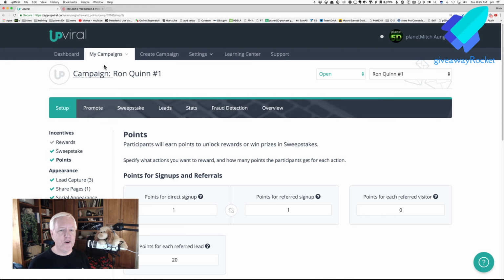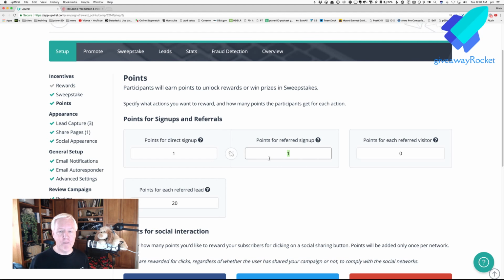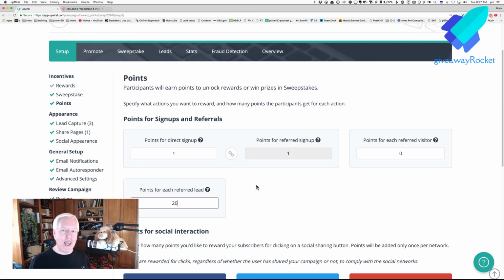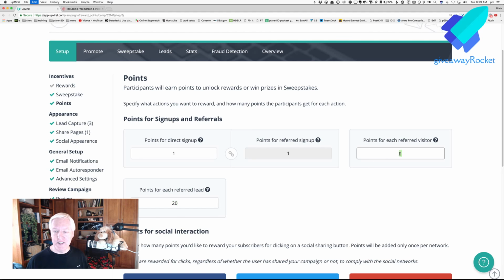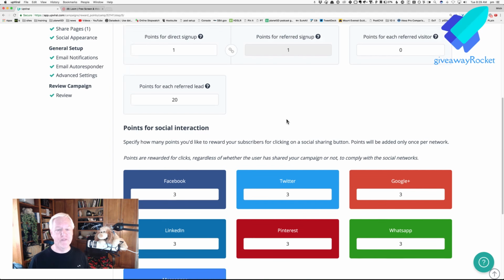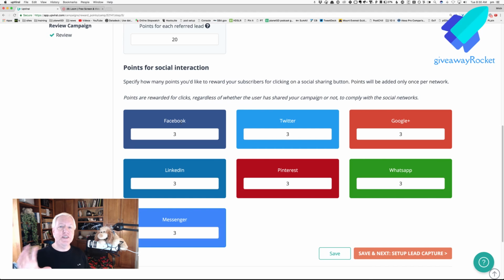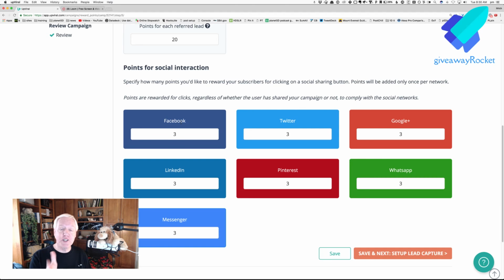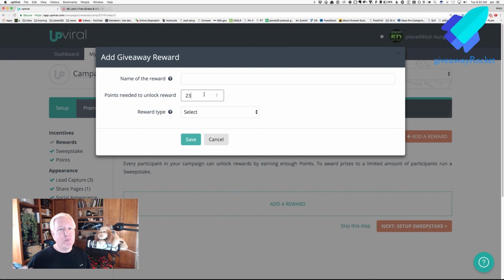How to set up your points in upViral